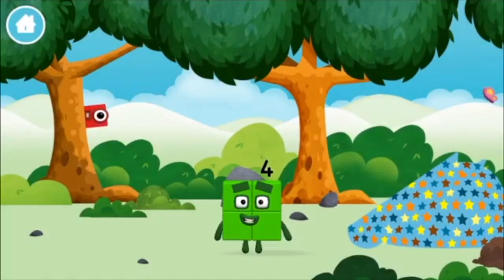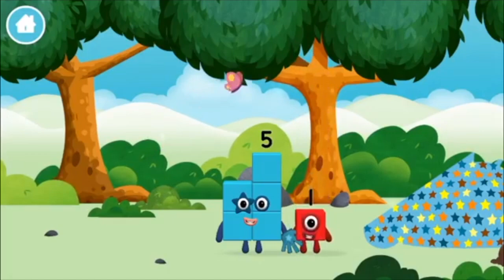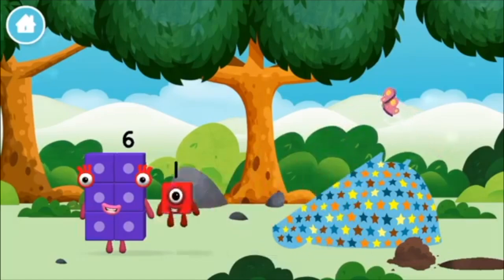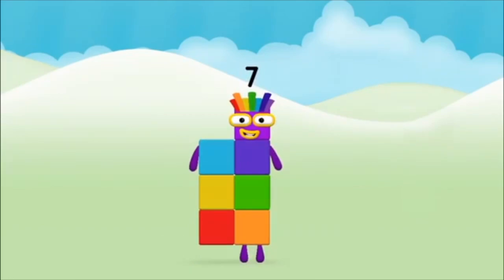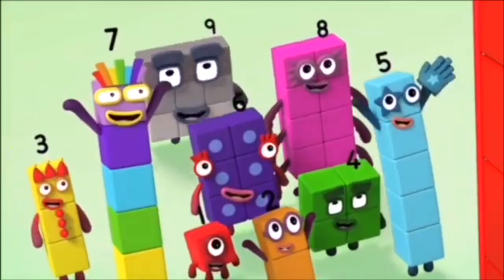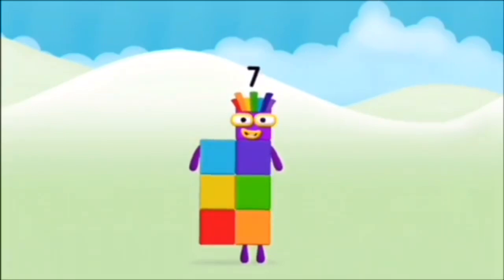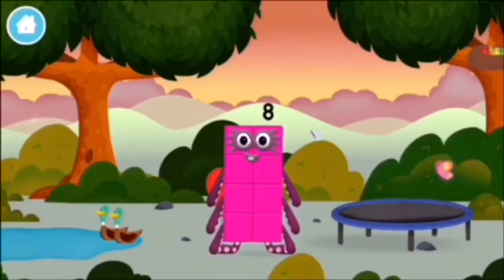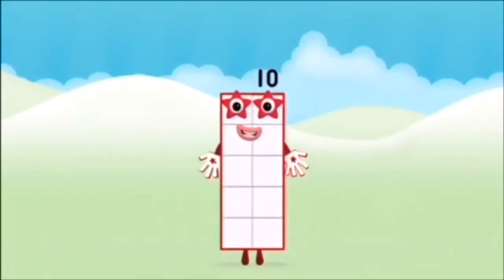Numberblocks Learn To Count